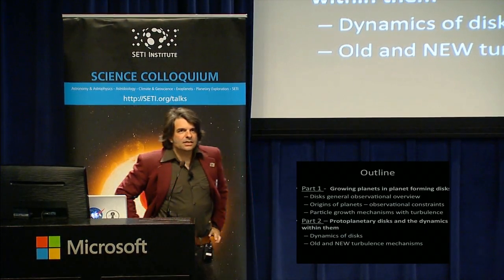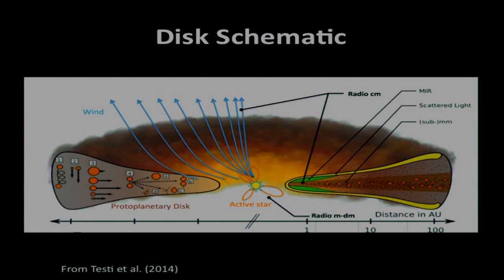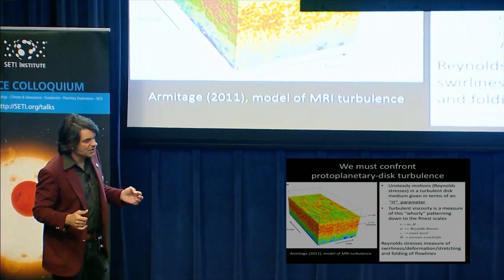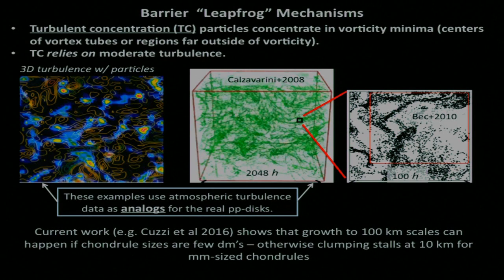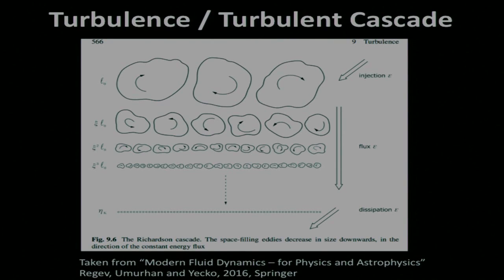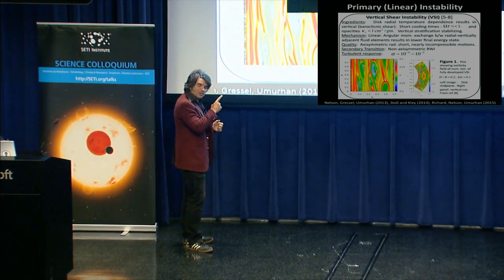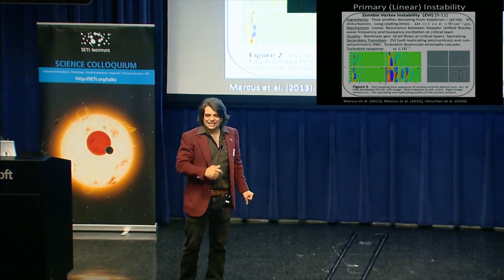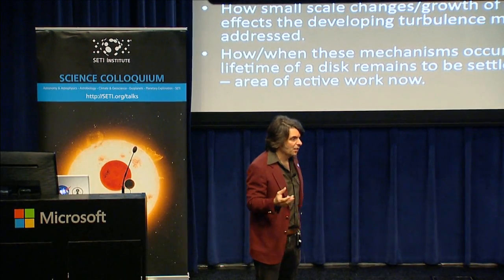The enigma of planetesimal formation - Orkan Umurhan (SETI Talks)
The riddle of planet formation is a key question in solar system studies. Models of the disk formation process show that there are regions where the disk can be turbulent, and regions where it is dynamically quiet. The quiet zones are called 'Dead Zones'.

The implication that Dead Zones are widespread in planet forming protoplanetary disks has sparked renewed interest in assessing the dynamical state of these Dead Zone objects.

In this talk Dr. Umurhan will review the basic problems relating to the dynamical activity of cold protoplanetary disks, which will include a review of various recently identified turbulence generating mechanisms and how they bear upon the assembly of planetesimals and the formation of our Earth, our solar system and countless other disk systems across the universe.